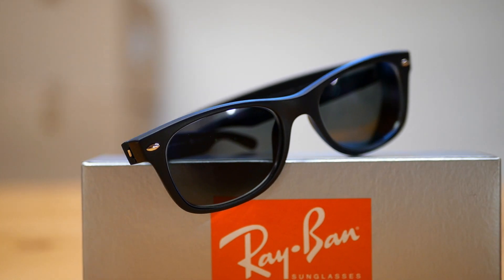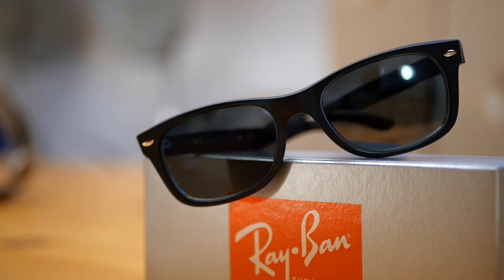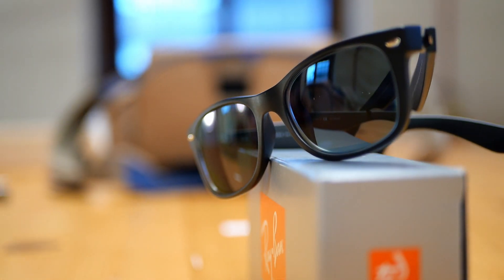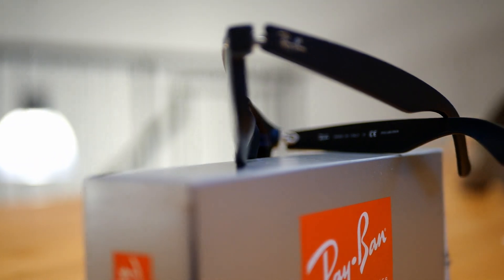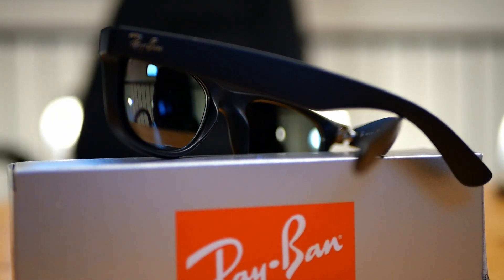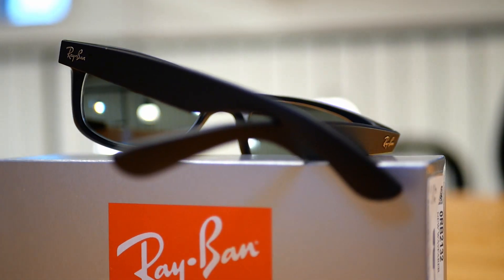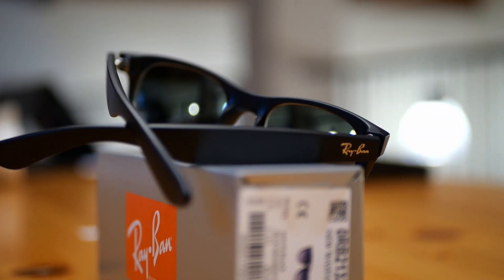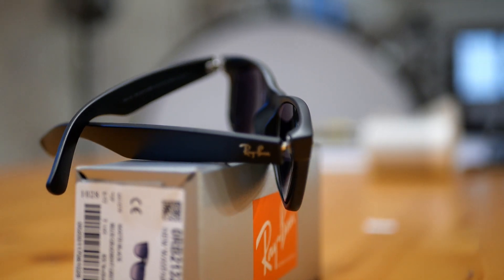Ray Ban RB2132 Sunglasses + Prescription Lenses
Model: Ray Ban RB 2132
Color: Black Rubber
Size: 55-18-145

Myopic prescription sunglasses lenses:
Lens: 1.67 index Green Polarized G15
Right_ Sphere: -6.75 Cylinder: - Axis -
Left  _ Sphere: -8.50 Cylinder:  -0.25 Axis 5